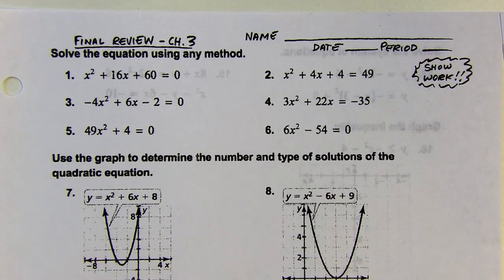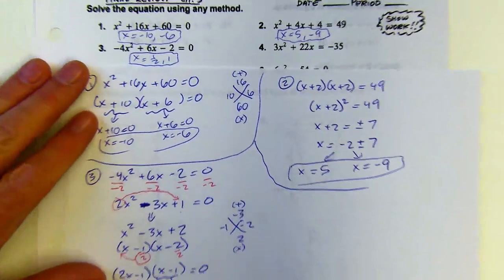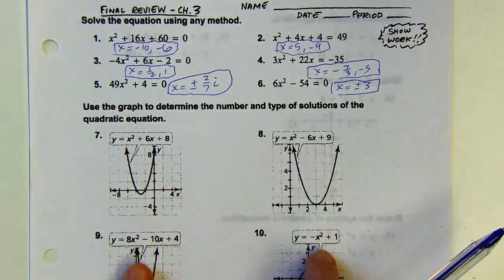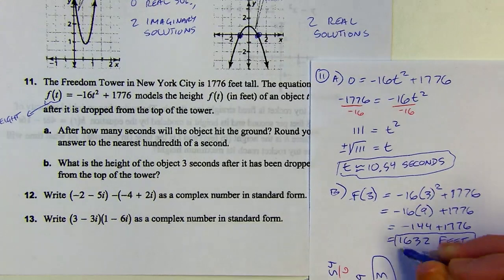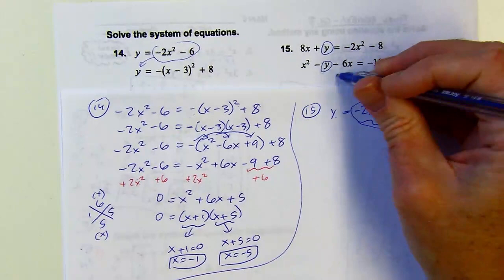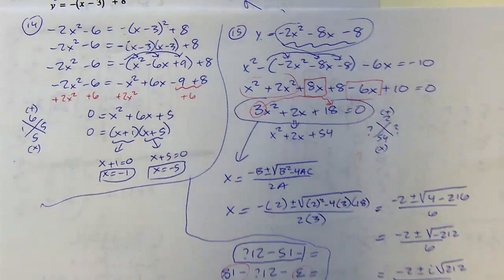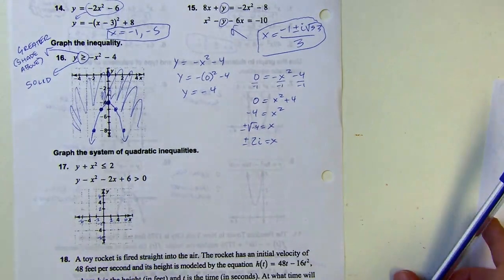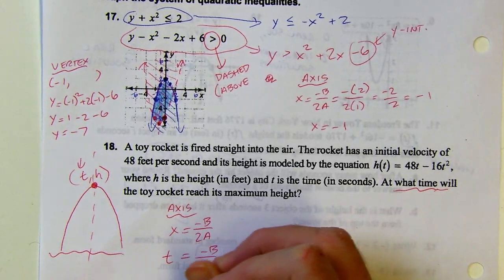Algebra 2 - Ch. 3 Final Exam Review